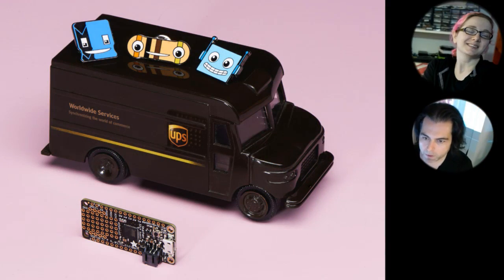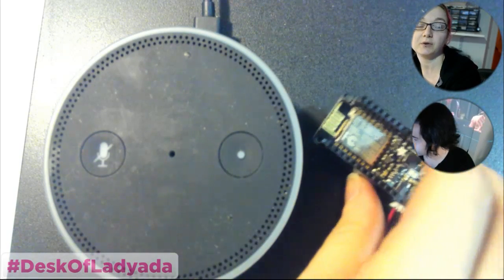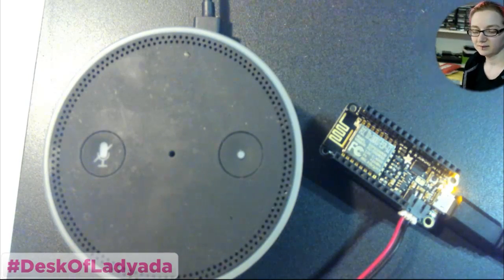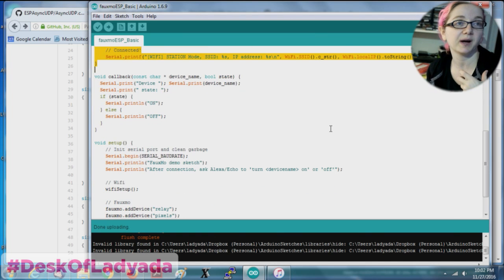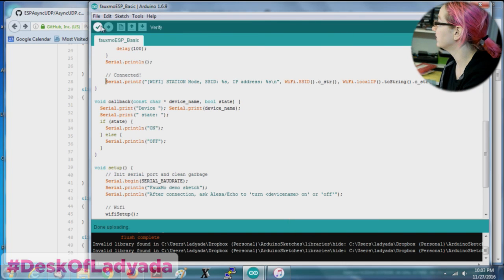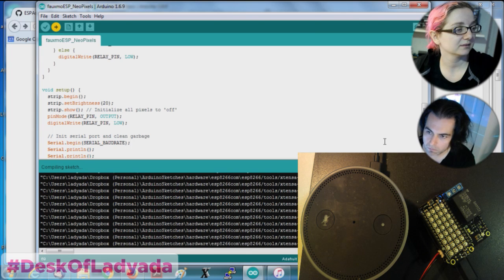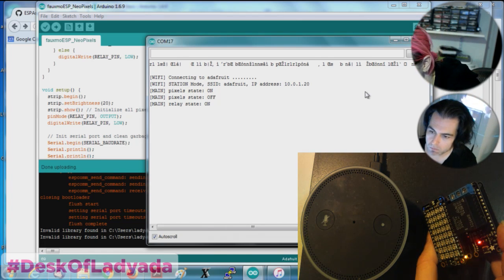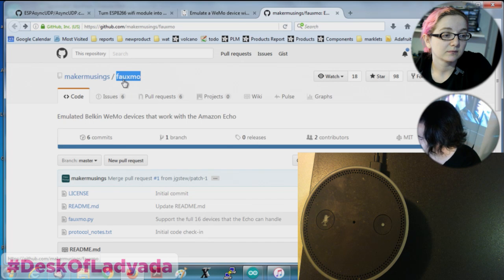DESKofLADYADA LIVE! @adafruit Sunday night hacking 11/27/2016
Sunday night hackin' 11272016